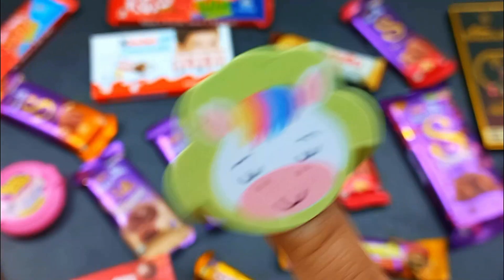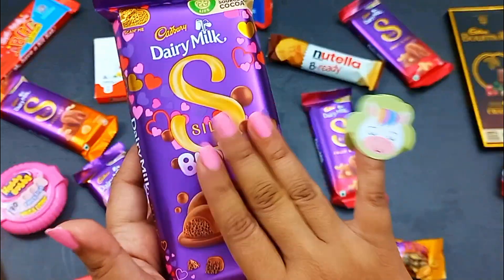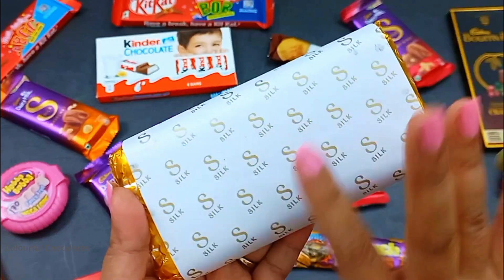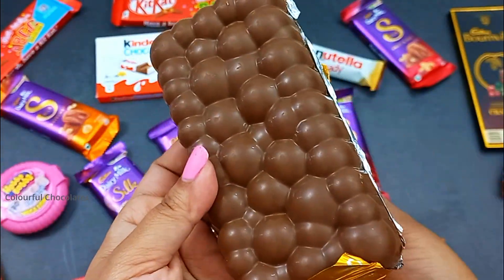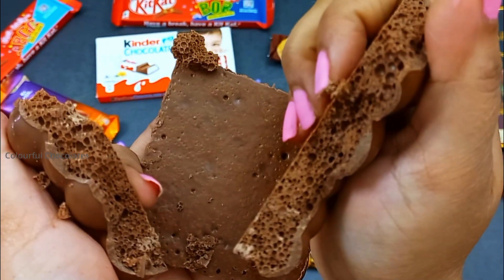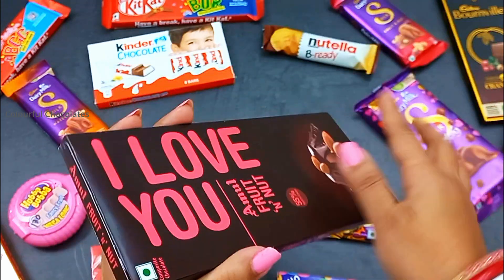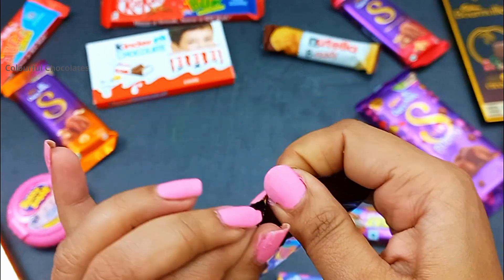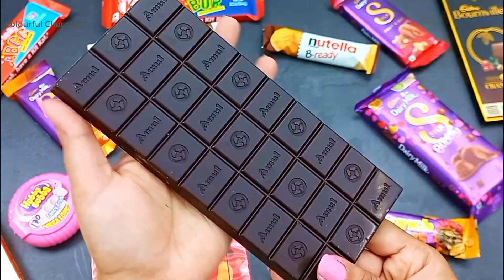Lots of candies, surprise toys, chocolate opening video, lots of chocolates,Cadbury celebration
Chocolates
• Mr.Beast Feastables
• Kinder Surprise 7 Eggs
• Dairy Milk Silk Home Treats
• Cadbury Mini Eggs

Curtain Holder
• HIFFIN® Photography Accessories Backdrop Photo Light Studio Muslin